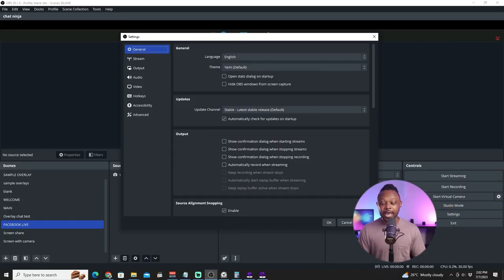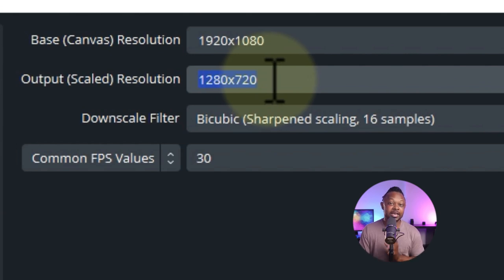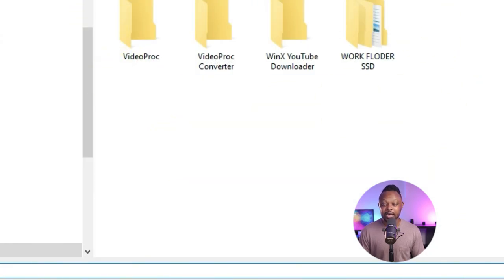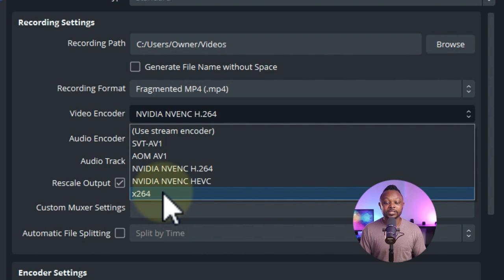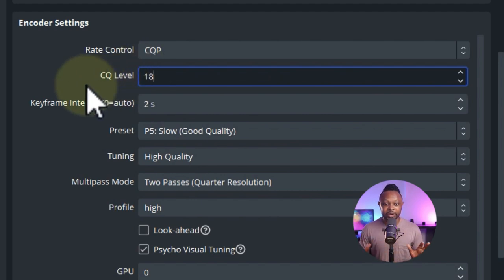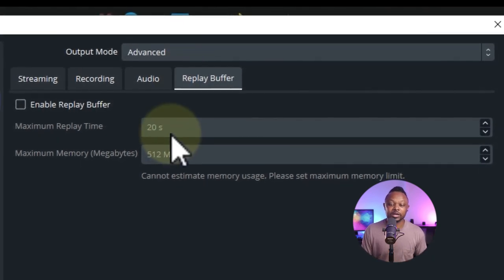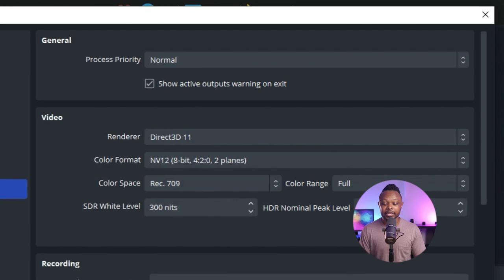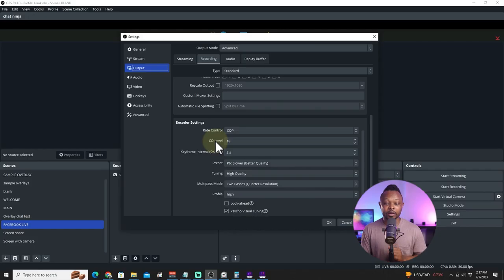2024 BEST OBS RECORDING Settings For High Quality Videos !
Learn OBS Studio RECORDING Settings, how to record videos in the highest quality using OBS.
In this OBS tutorial I share the settings from the most recent version of OBS studio.